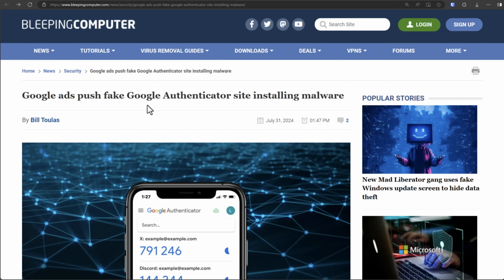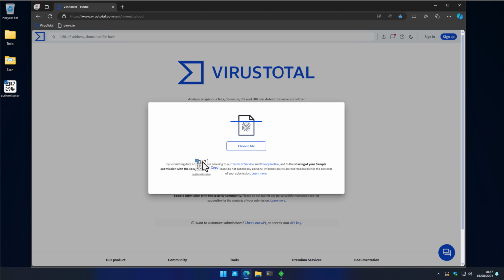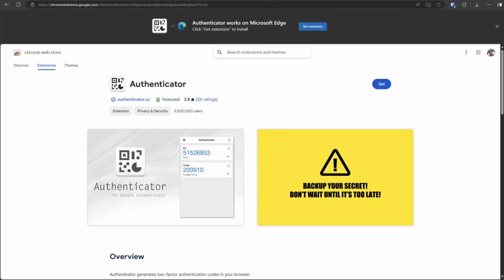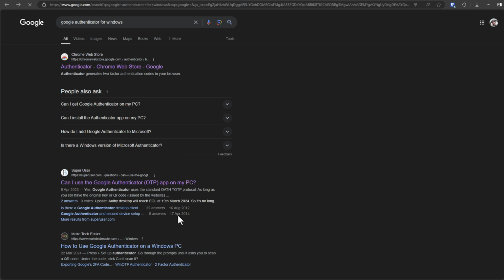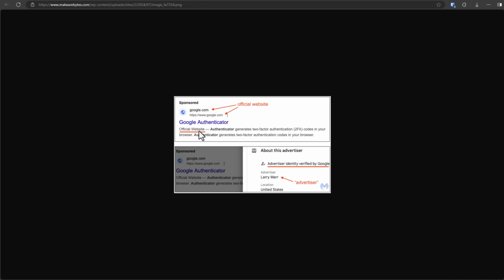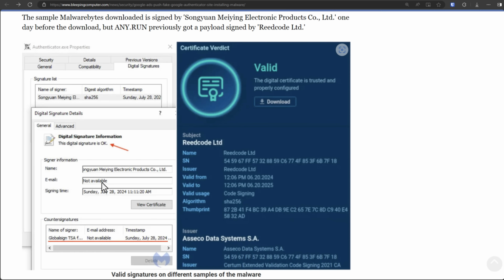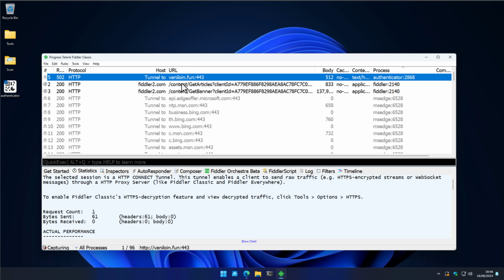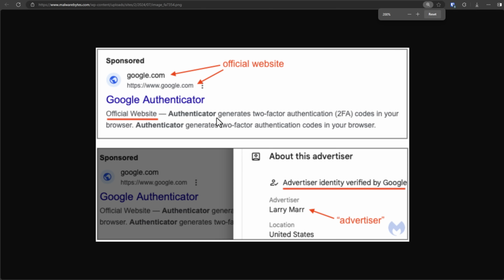Fake Google Authenticator Malware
Fake Google Authenticator Ads lead to infostealer malware, straight from Google search ads, the listing even says it's verified by Google. Learn more about how infostealer malware works and how to not get infected.